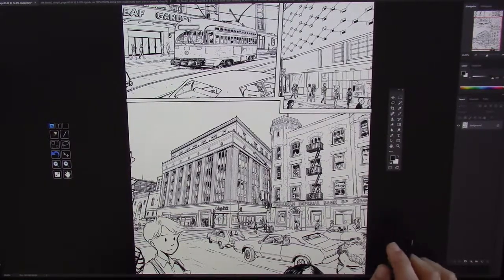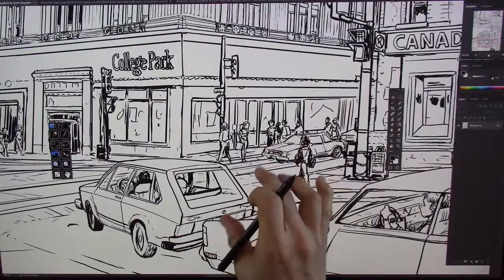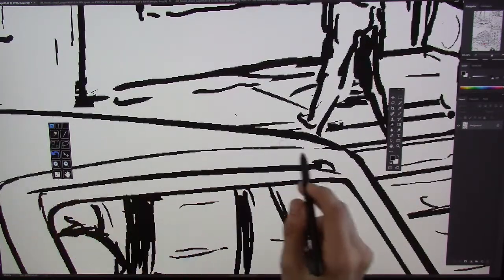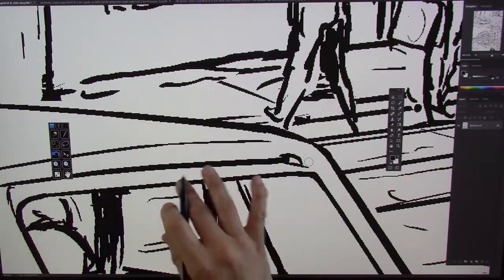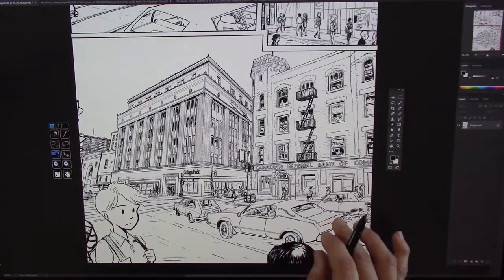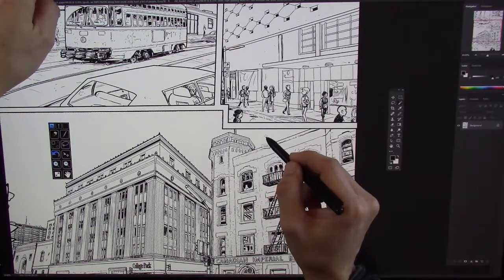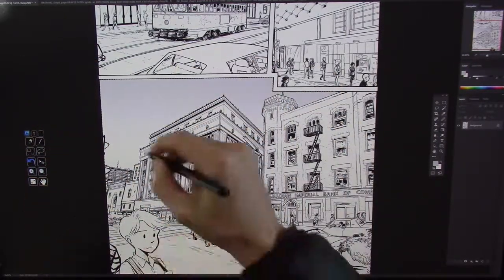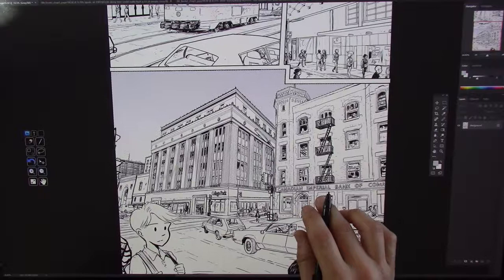Draw Realistic Clouds for Manga - Quickly and Efficiently - Photoshop Techniques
Using a Dell Canvas 27" (Any Cintiq or Cintiq clone will do), and Photoshop.  (The same technique can be used with any similar art program).